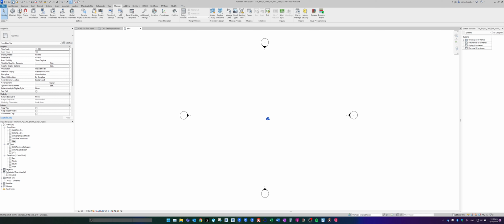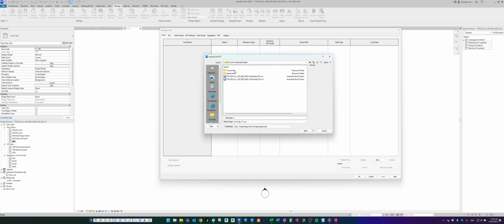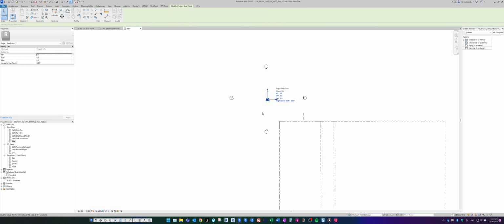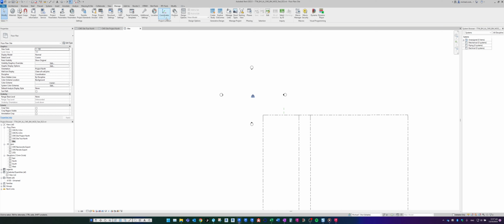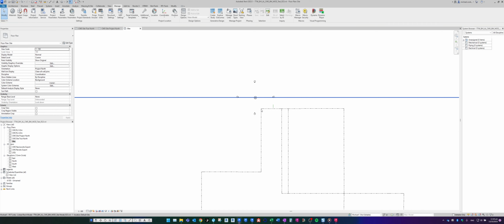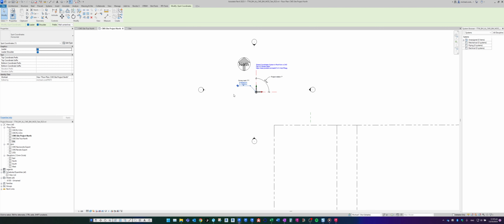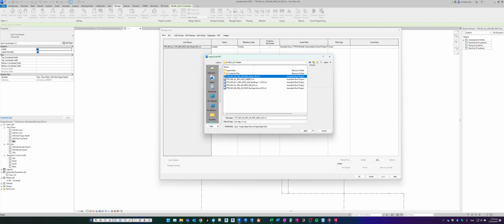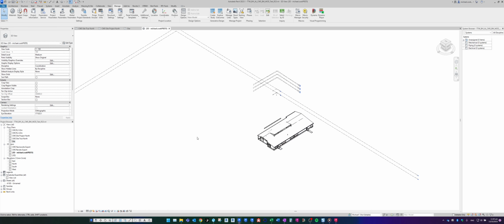CW BIM Workflows - Acquire Coordinates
Great guide video from Michael to show the process for acquiring the project coordinate system from another model, to enable accurate and consistent linking by shared coordinates across a project with multiple models.